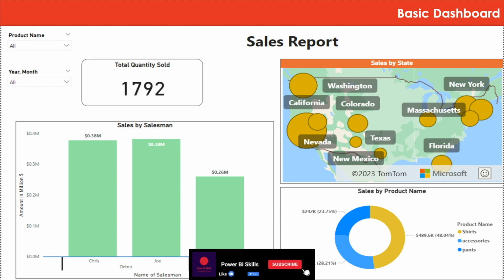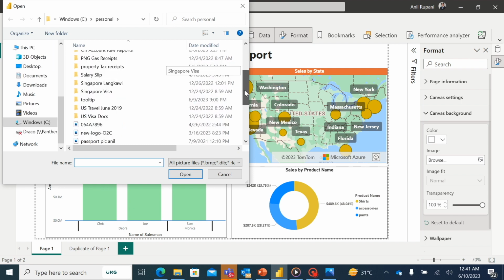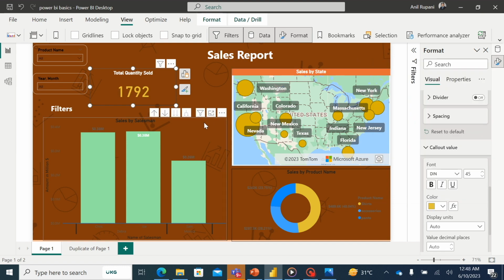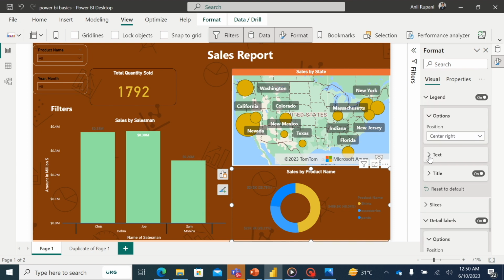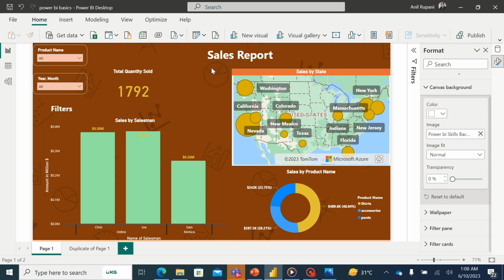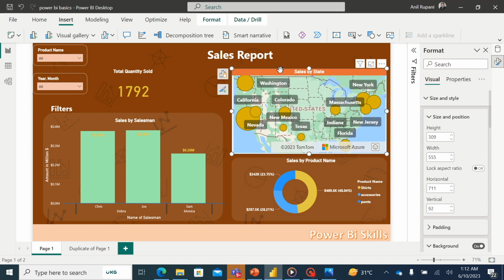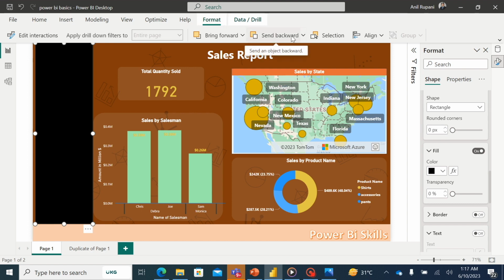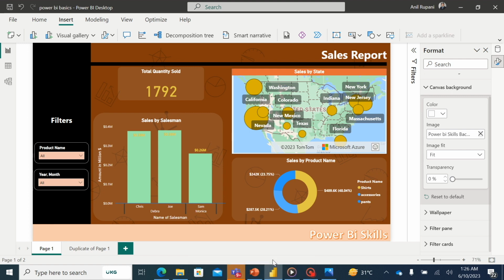Amazing Tips to transform your Power Bi Report to PRO LEVEL Report in 3 easy steps.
In this Video, i have shared few tips with my viewers to transform their Power  Bi Dashboards / Reports to Professional level Reports by performing few simple formatting steps.

Timestamp
0:00  Introduction.
2:27  Step 1 Change the Background.
4:13  Step 2 Make all Visuals Transparent and change font colour
14:19  Step 3 Add Filter pane in the report

Through this channel, i am sharing tutorials to my viewers to become expert in Power Bi, Power Query and Power Automate. I have covered in details various tips and tricks in power bi ( Customised Tooltip, Dax Functions, Visual Swapping trick, Customised Hierarchy and adding Dynamic POP-UP comments in power bi) which most of the viewers would not be familiar with. Objective of this channel is to share my Power bi knowledge with others so that they would get benefit out of it in their professional life.